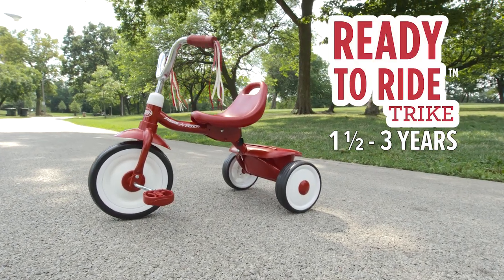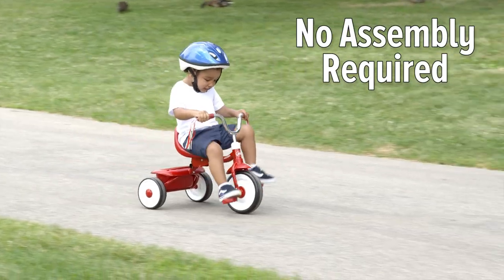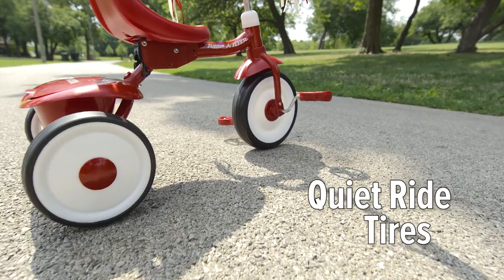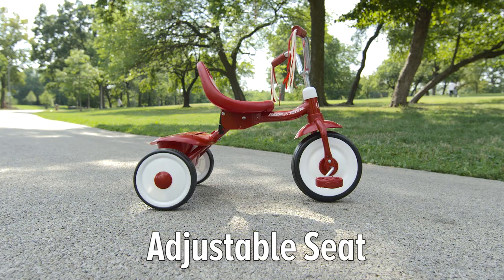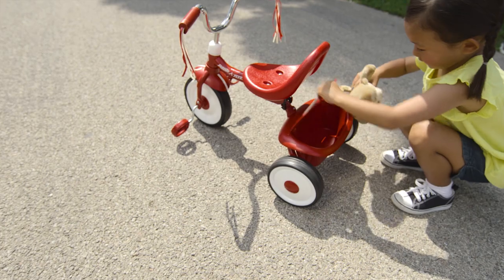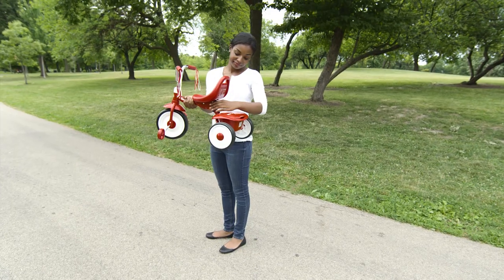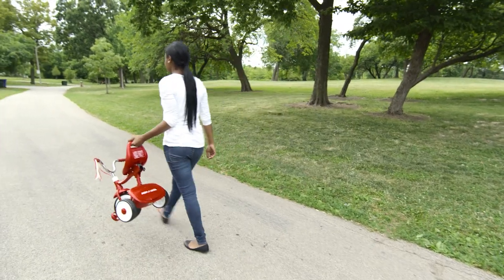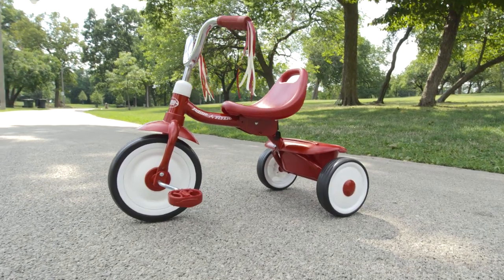Ready to Ride® Folding Trike: Folding Tricycle for Kids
The Radio Flyer Ready to Ride Folding Trike is easy to ride and requires no assembly. The folding tricycle has quiet ride tires, a covered storage bin and an adjustable grow-with-me seat. The trike also folds for easy portability and storage. Suitable for toddlers 1 1/2 to 3 years old.
Order the Ready to Ride® Folding Trike online at Radio Flyer